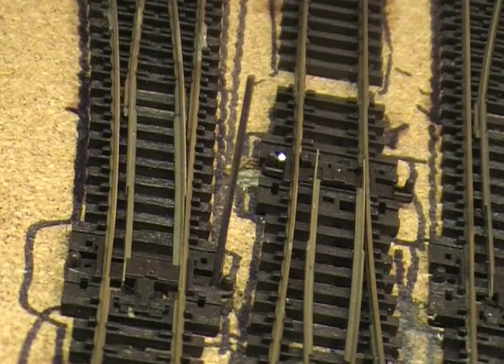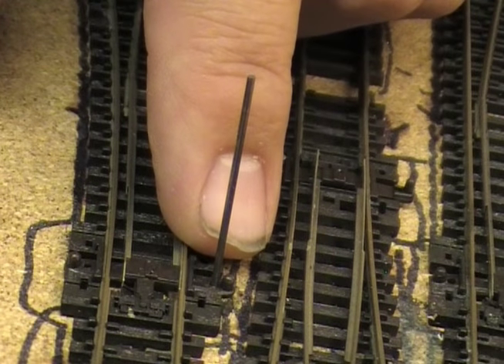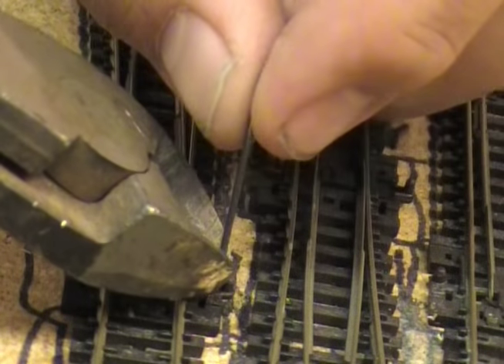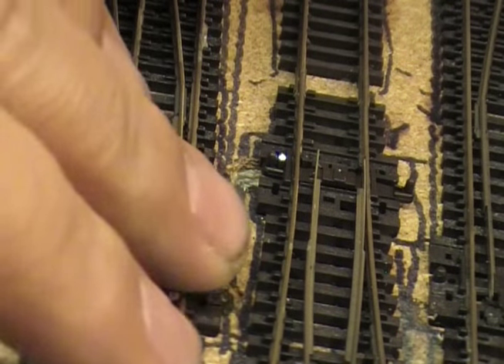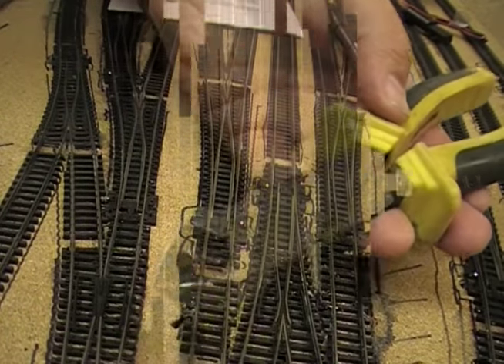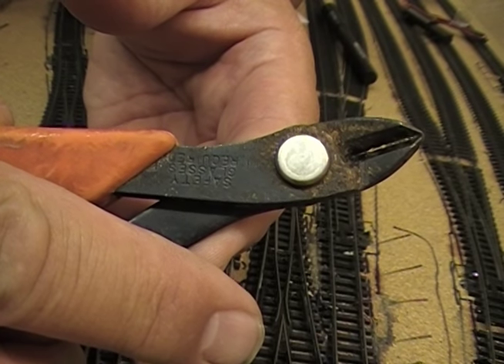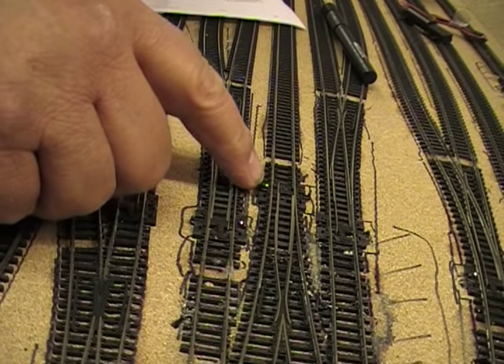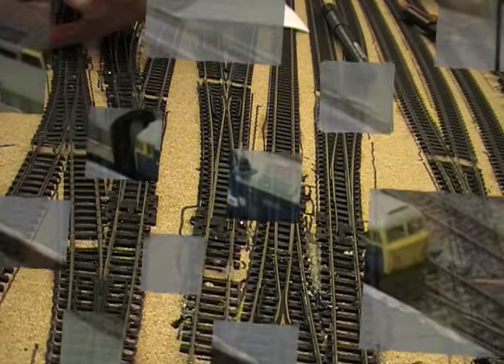building Ngauge model railway p motors extra Bit i missed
this film is a add on from the main point motor film as i
missed a bit out by accident sorry